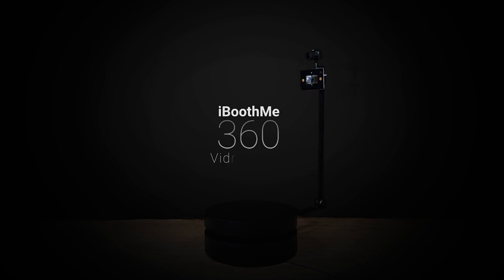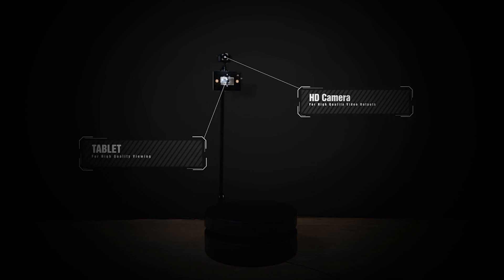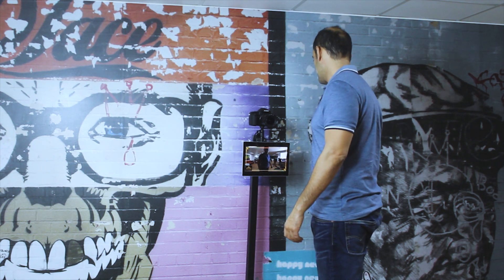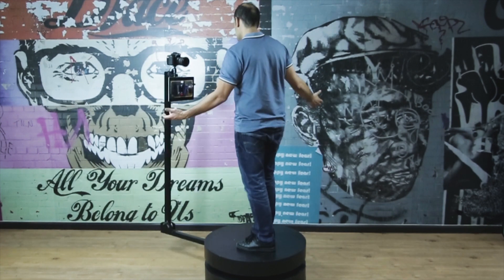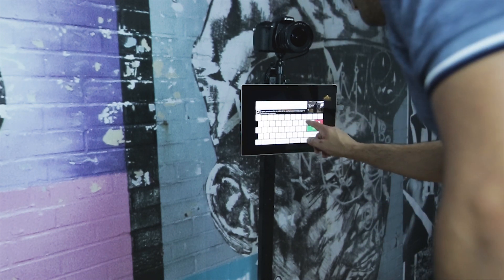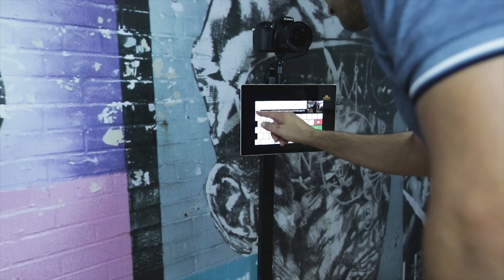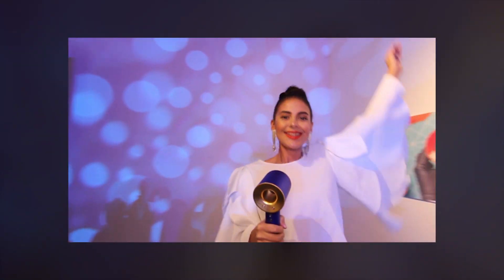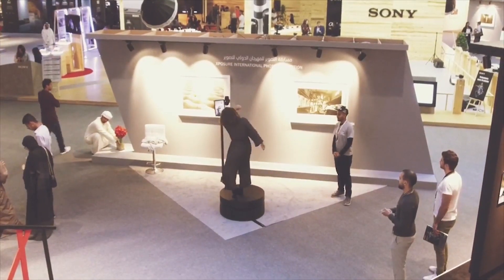Automated 360 video booth - Bullet time effect | iboothme.com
Here is an automated mechanical arm linked to the software so no operator needed! The amazing 360 bullet time effect editing is done is less than 4 seconds and sent directly to your users emails ID's on the spot!

It’s got flexible software
Not only does this video booth move to your orders, but also does everything you want it to do. Powered by iboothme’s innovative software engineering, it lets you add different effects and edit patterns to the videos automatically. Now you can create a montage, add music, use filters, add 3D elements, increase the speed of the frames per minute, and so much more instantly and automatically.

It’s collects and analyses data
Like every product from iboothme, you are guaranteed to get deeper insights as well as a huge database of contacts with our live analysis and data collection system. So now you can target your customers in the future too.